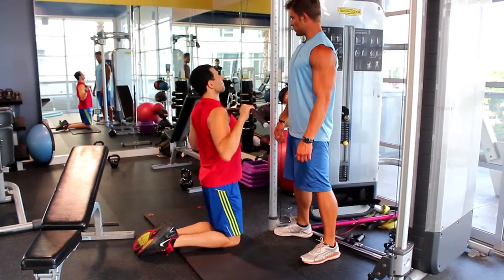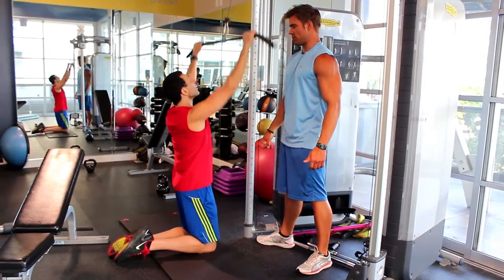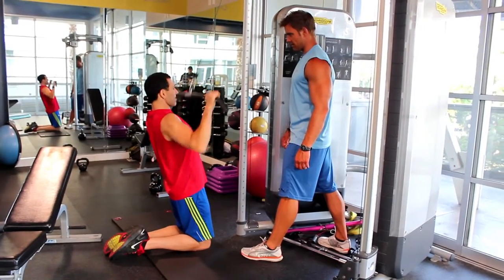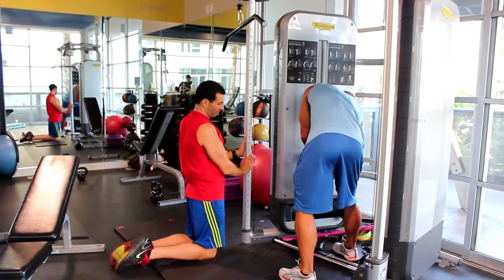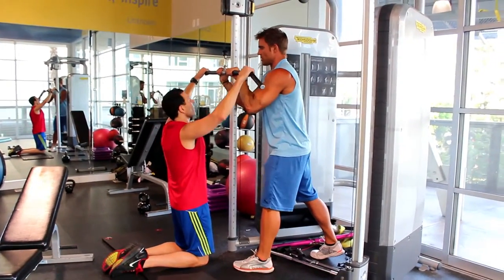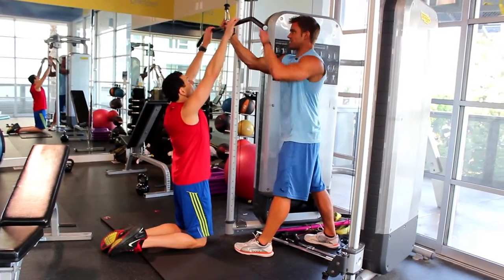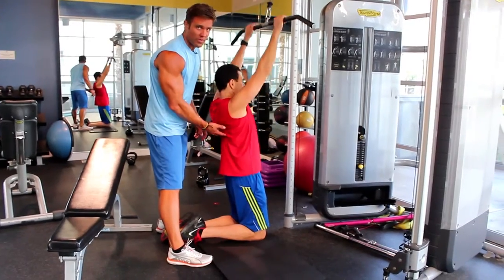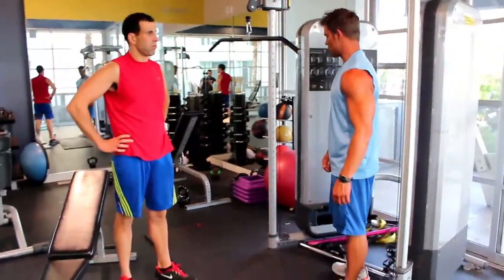Pull Downs Ascending Set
Back Training - Back Training Pull Downs Ascending Set

David Kimmerle